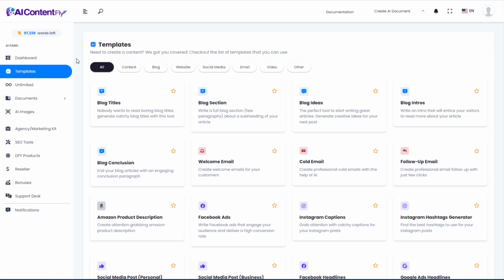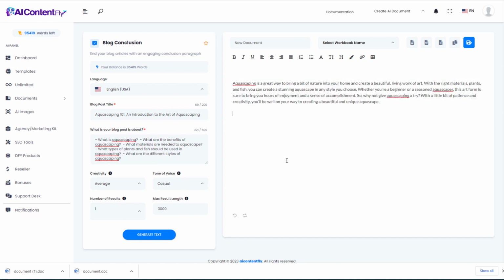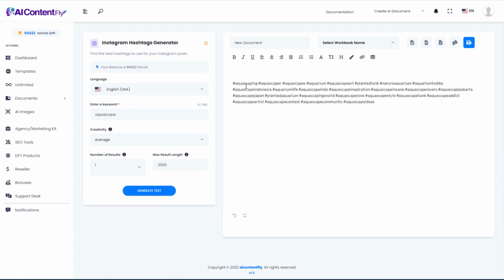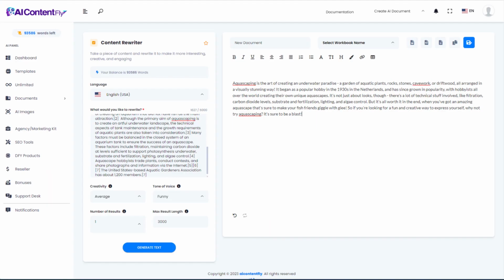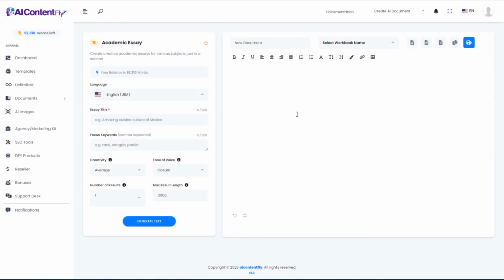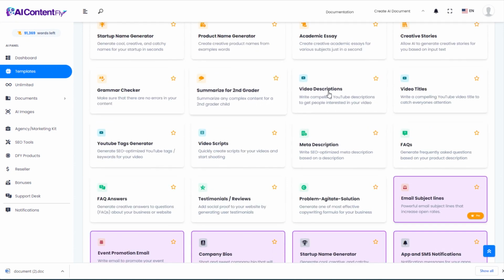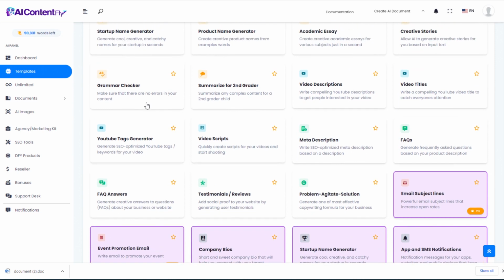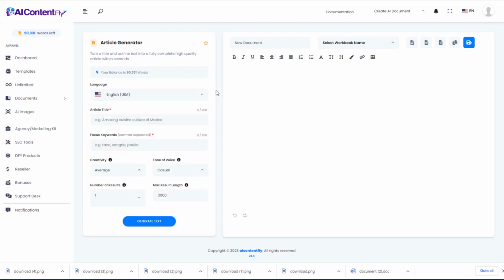AIContentFly Review | AIContentFly Demo | AIContentFly Bonus + Discount | AIContentFly OTO